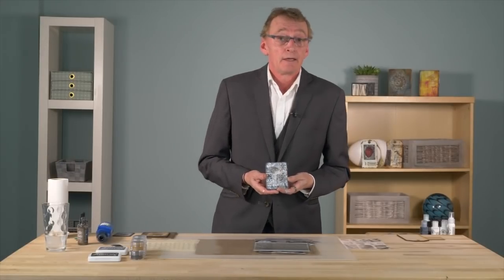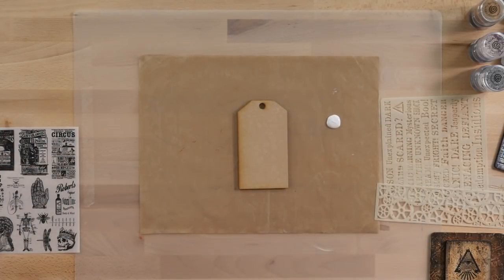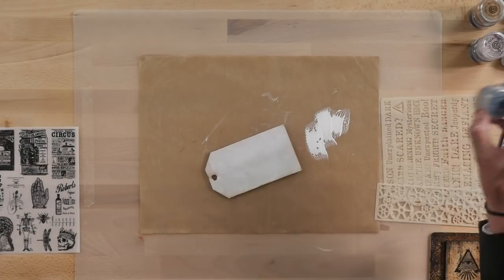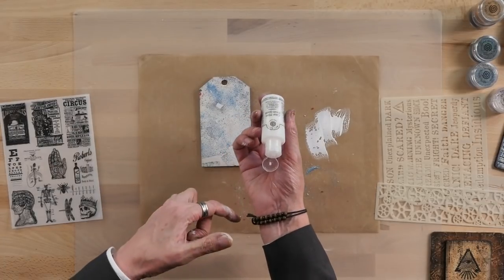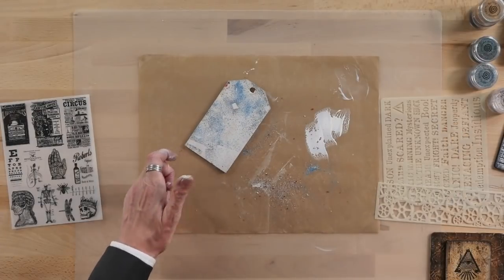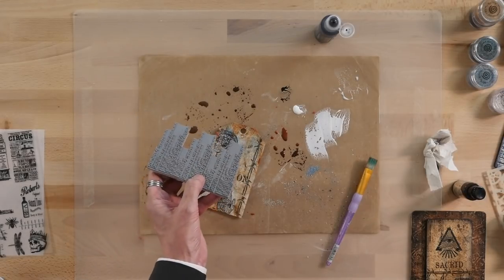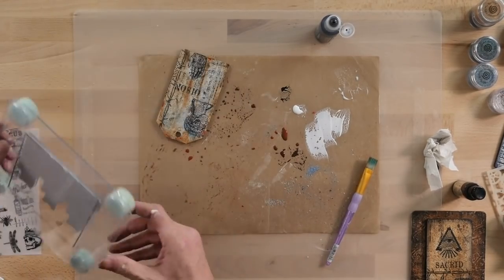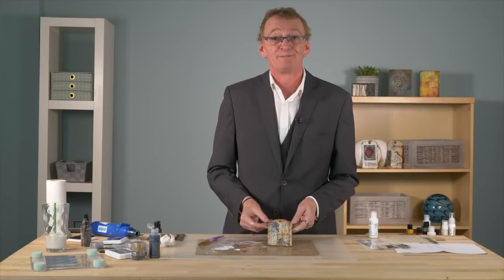How to create a Mixed Media Tag Project with Andy Skinner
Andy Skinner shows you how to create this grunge style MDF Tag using his latest Creative Expressions Mixed Media Transfers, Stencils and Cosmic Shimmer Mixed Media Embossing Powder.